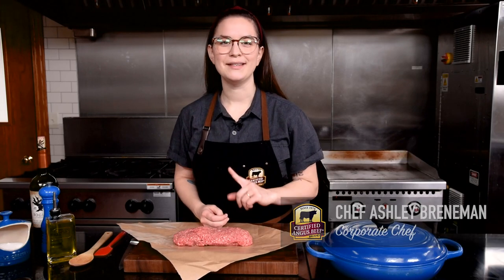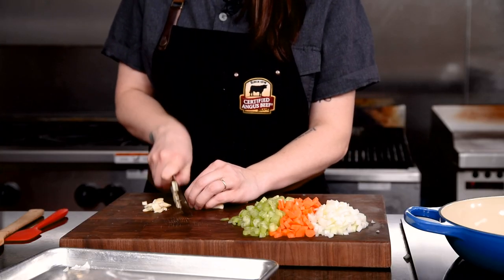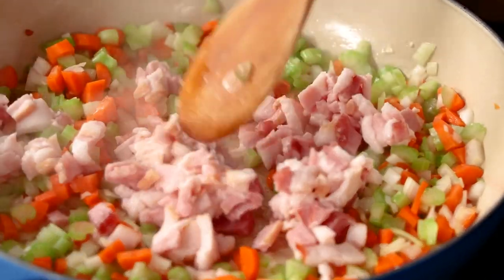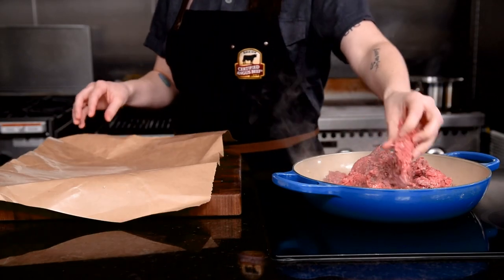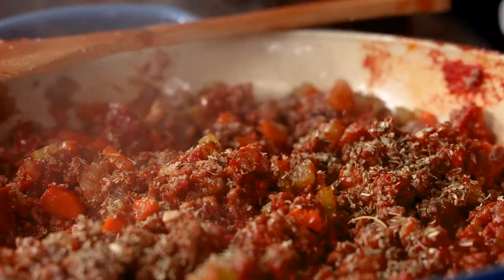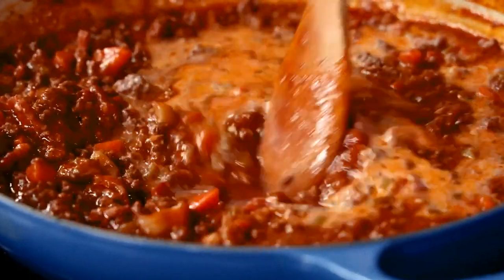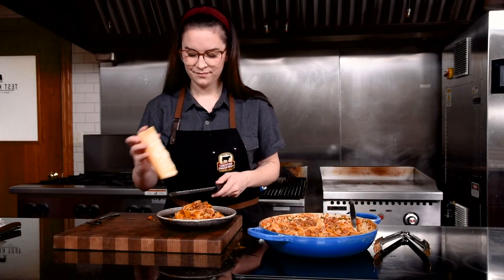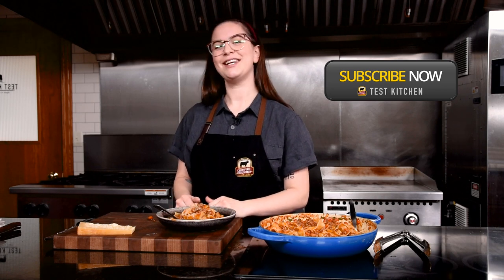How to Make Classic Beef Bolognese | Ground Beef Recipe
Don't be intimidated by fancy names; bolognese means meat sauce. This beefy version of the classic sauce is made with ground beef. The flavors pair perfectly with your favorite pasta dishes.

INGREDIENTS:
1 1/2 pounds Certified Angus Beef ® 90/10 ground beef
2 tablespoons olive oil
1 large yellow onion, diced
2 carrots, peeled and diced
2 celery stalks, diced
5 cloves garlic, minced
4 ounces (3-4 slices) bacon, diced
1/2 cup dry red wine
6 ounces (1 small can) tomato paste
2 cups beef stock
2 teaspoons Italian seasoning
2 teaspoons coarse kosher salt
1 teaspoon fresh cracked black pepper
1 cup milk
1 pound whole wheat fettuccine
1/4 cup chopped fresh flat leaf Italian parsley
Grated Parmigiano-Reggiano cheese